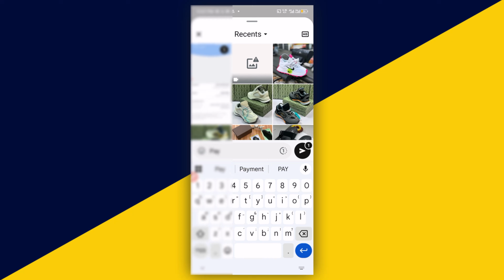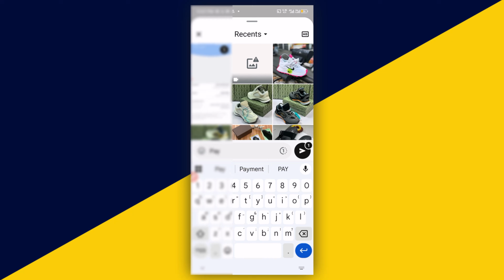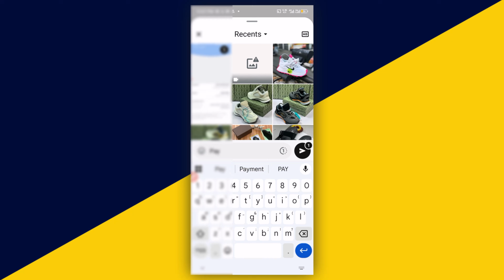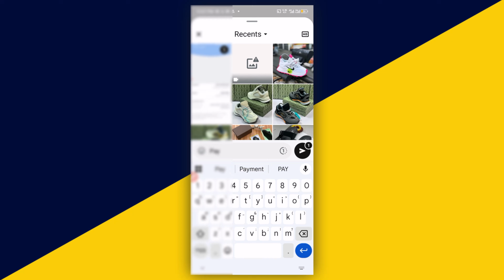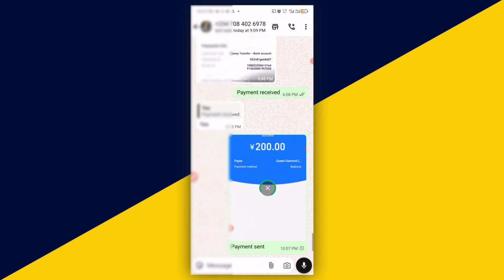How to Send Money to a Contact in Alipay